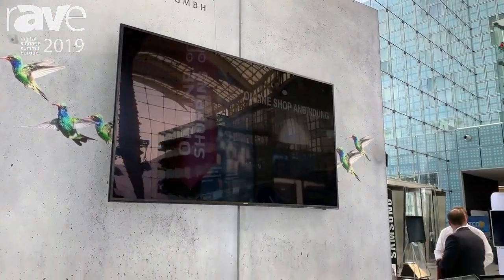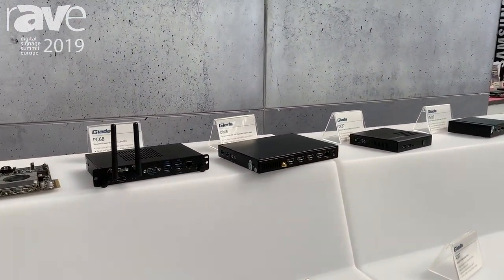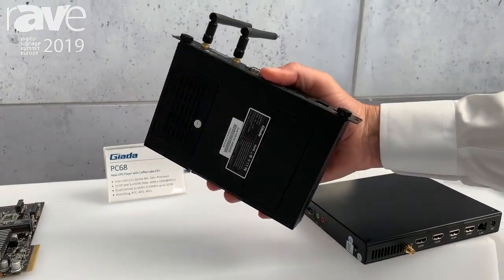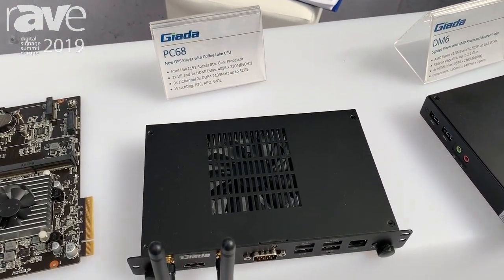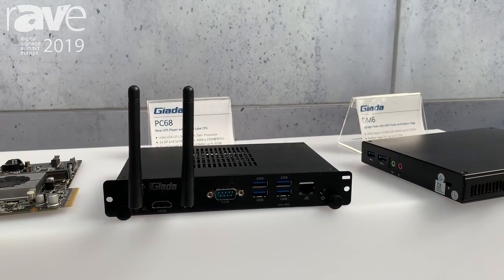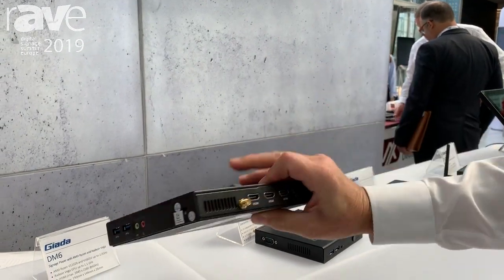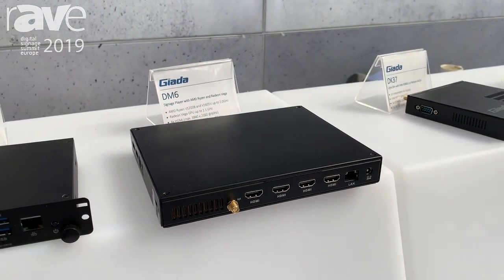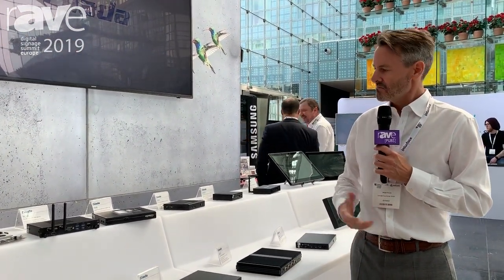DSSE 2019: Concept International Introduces Giada PC68 OPS and DM6 Digital Signage Players